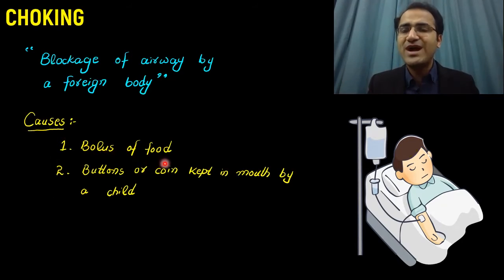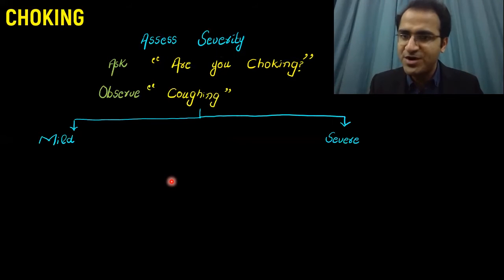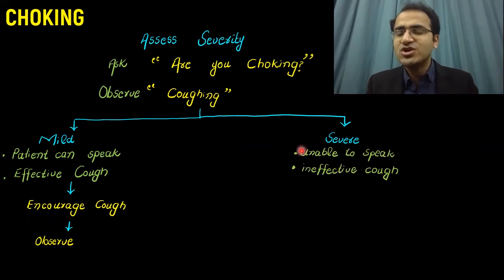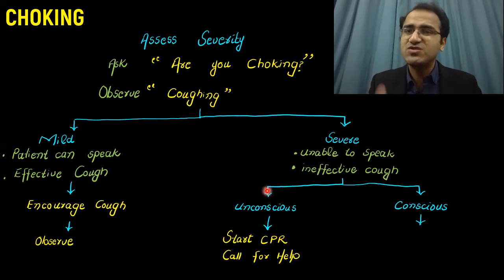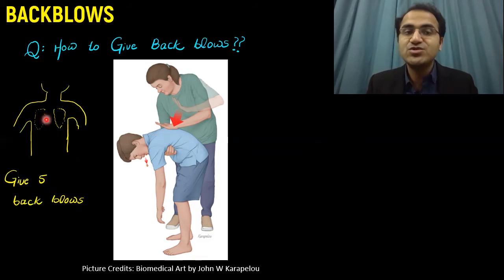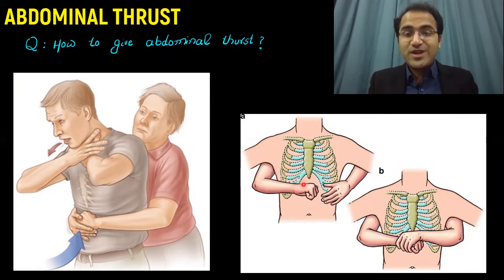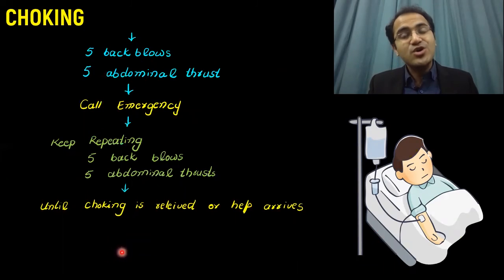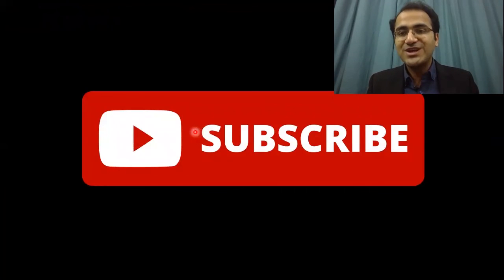CHOKING FIRST AID, TREATMENT IN INFANTS (BABY) ADULTS, HEIMLICH MANEUVER, UNCONCIOUS CHOKING VICTIM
In this video on choking first aid treatment in infants babies and adults I have talked in detail about the emergency management of choking including abdominal thrusts heimlich maneuver and if the patient is choking and is unconscious what will be the management. in this video I have talked in detail about stepwise approach and assessment of patient with choking causes of choking and emergency treatment of choking victim. Management of choking is a topic that everyone must master.

Chapters:
(0:00) Intro
(0:22) What is Choking?
(1:06) Presentation of Choking
(1:24) How to approach a patient with Choking
(3:15) Unconcious Choking Patient
(4:23) How to give Backblows in Choking?
(5:05) How to Perform Heimlich Maneuver?
(7:13) Summary

unconcious choking victim,unconscious choking victim,first aid unconscious choking victim,emergency medicine